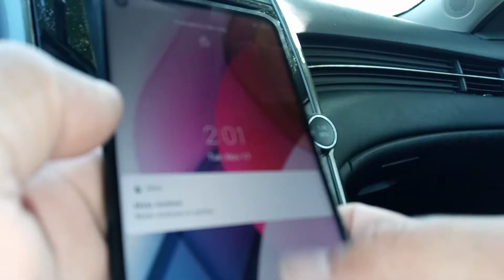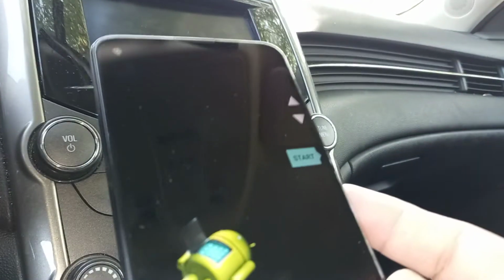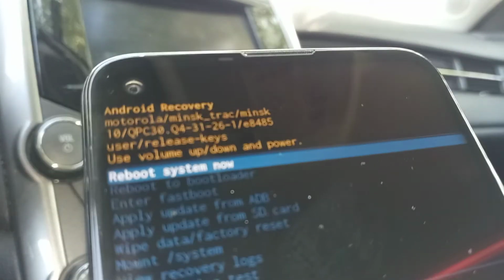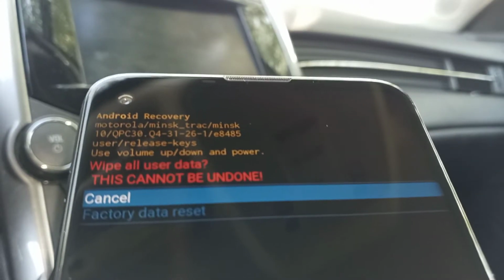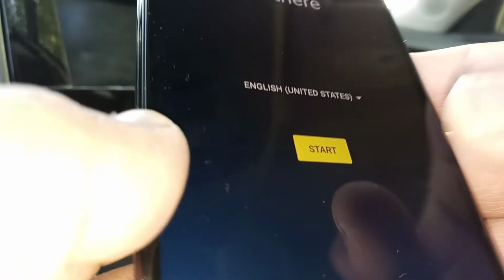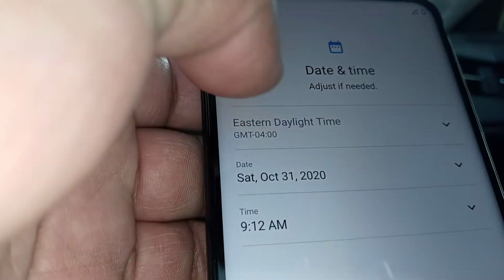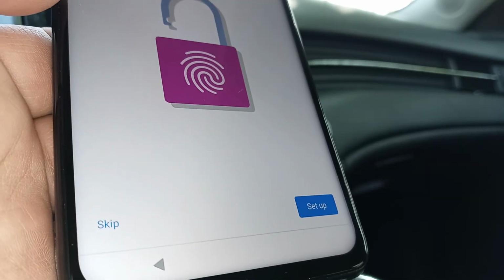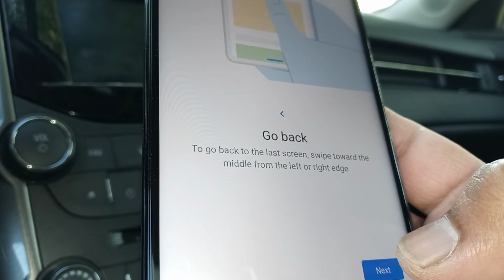Hard Reset | password to power down | Moto G Stylus | pattern to power down | Force phone format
If you are trying to Hard Reset because you forgot your password or pattern, face unlock don't work. And even worst if your phone asks a password to power off , or asks a pattern to power down to perform a Factory reset using external keys.
In this video: How to power down the phone and press the keys to do a Hard Reset. Phone asks a password | phone asks a pattern to power down and to do a hard Reset, Master Reset using Hardware keys.